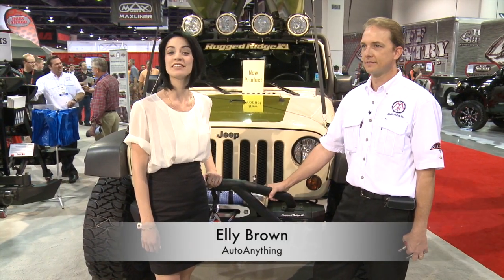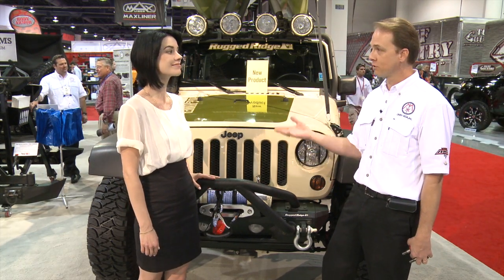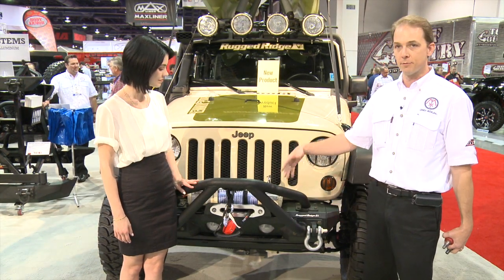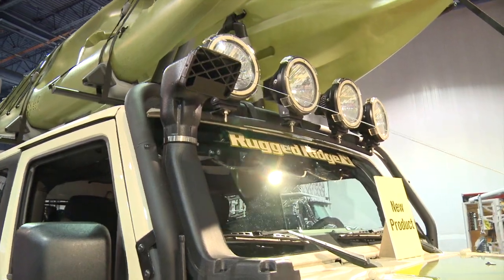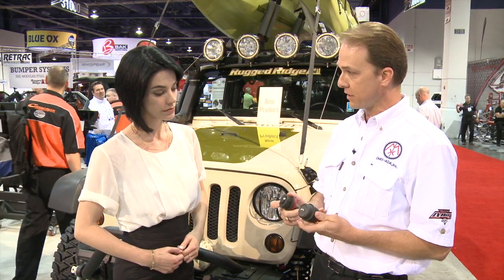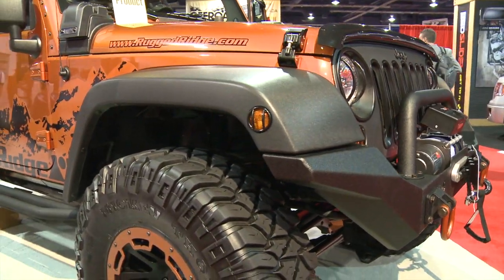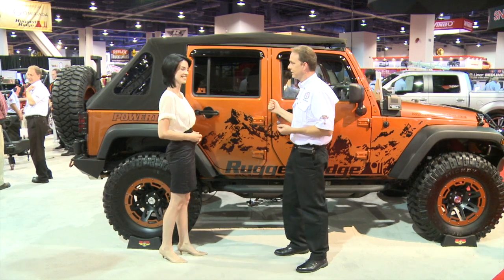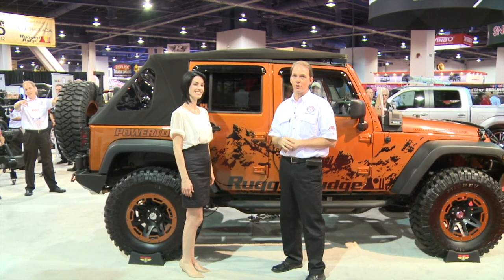AutoAnything Interviews Rugged Ridge at the 2012 SEMA Show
The AutoAnything crew covered the 2012 SEMA show and got the lowdown on the newest gear. Today we're interviewing Pat Johnson from Rugged Ridge to learn about their latest technologies and products. Find out what exciting performance parts & accessories AutoAnything is bringing you in 2013.